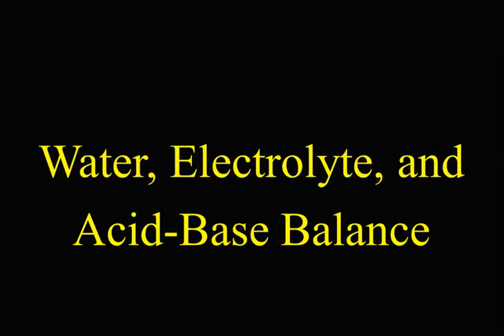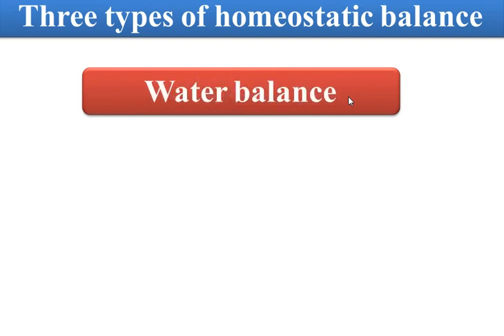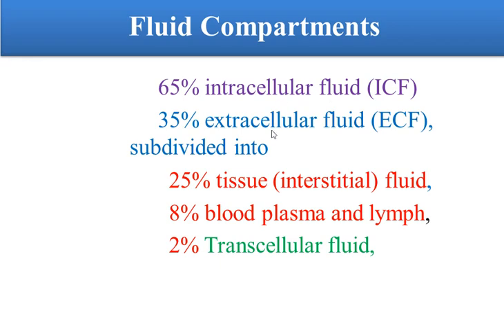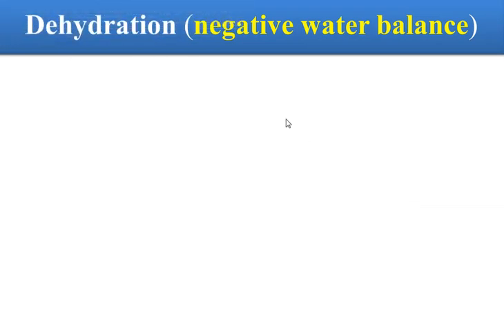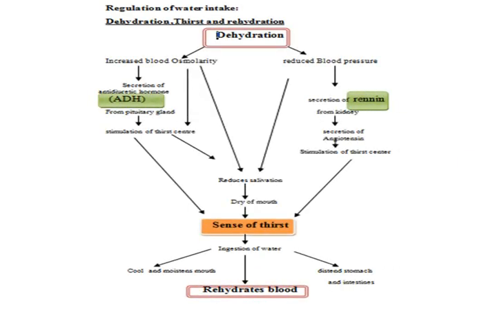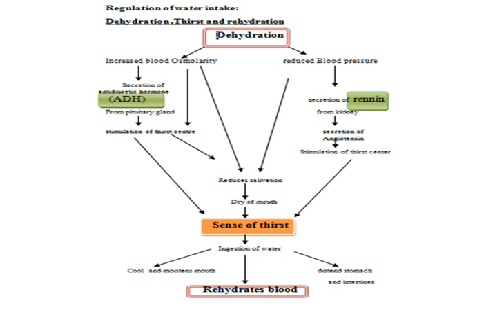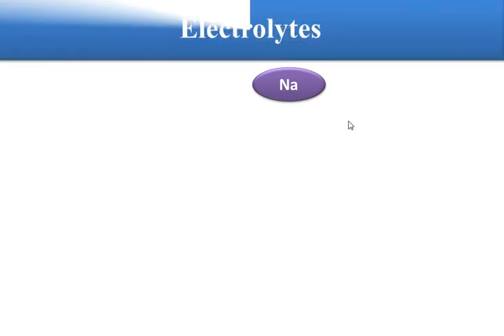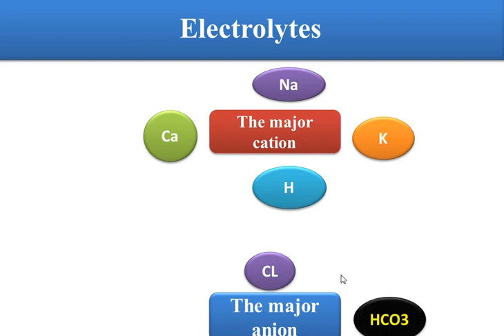body fluid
Water ,electrolytes  acid base balance By Dr.Wasfi Dhahir